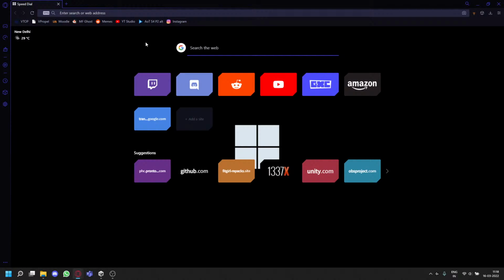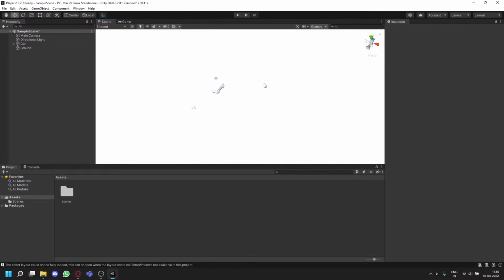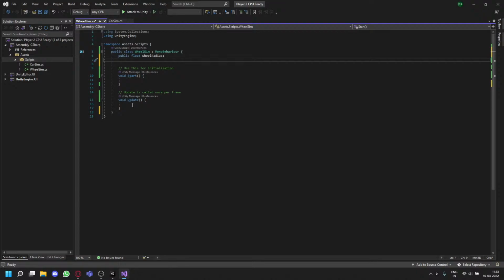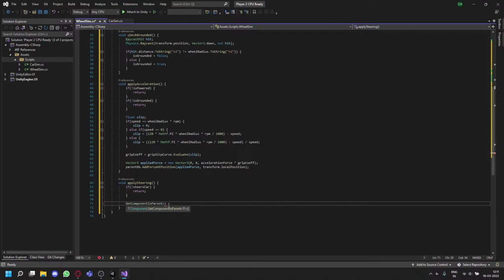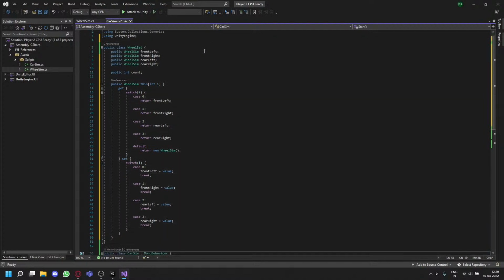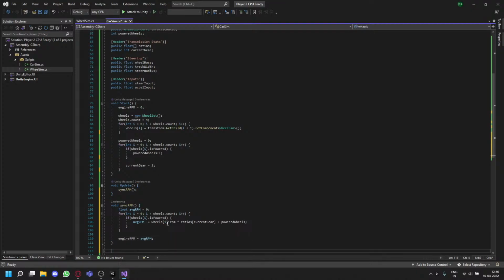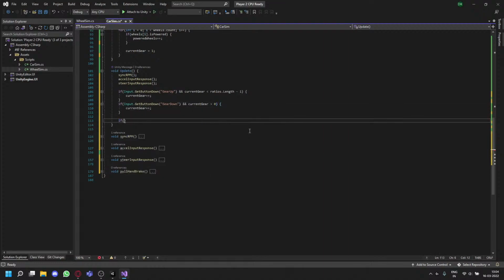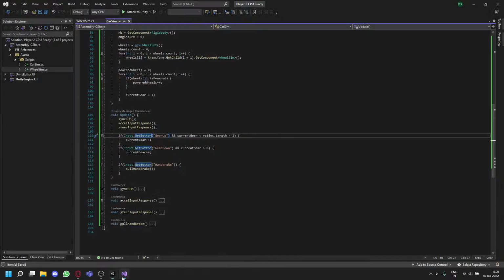Player 2:CPU Ready A TAG Game Dev Workshop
What’s the point of being able of playing games if you don’t have anybody to play with? Whether it is a racing game set in the early past, or a first-person shooter set in an alternate retro-future, all games will have an entity that the player will interact with, either as an AI opponent or as another player. Join us, as we explore the creation of the player’s comrades (or foes) in Unity.

About Us
Student-led Club for aspiring Game Developers & Players. Where technology is a goal and gaming is a religion. TAG Club-VIT is one of the biggest Gaming clubs in all of India. Throughout the years we have conducted several workshops, game-dev hackathons and eSport events such as Blender tutorials, Game Map analogies, Studio-2-Stage, Game-A-Thon, VIT Gamers' League, Trilogy cup, Cyber Cup and many more to help students learn and grow.